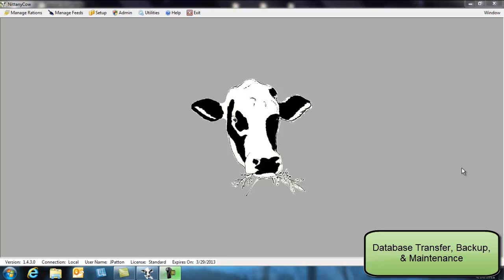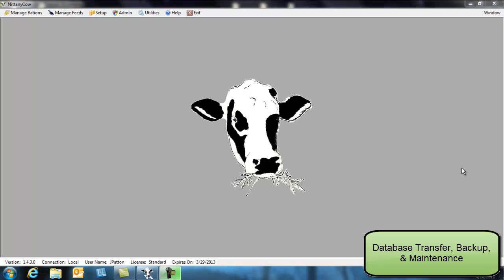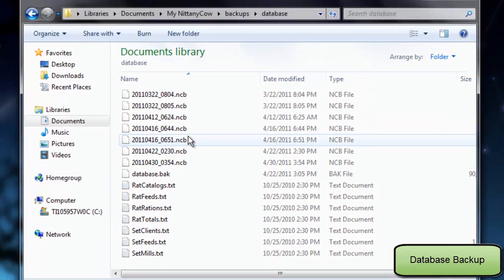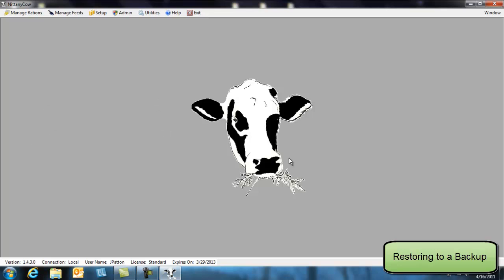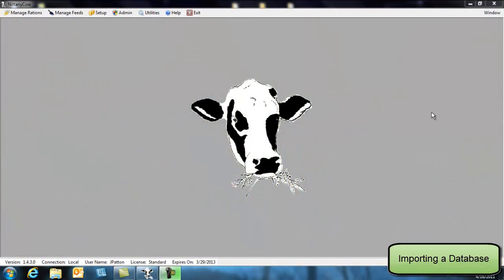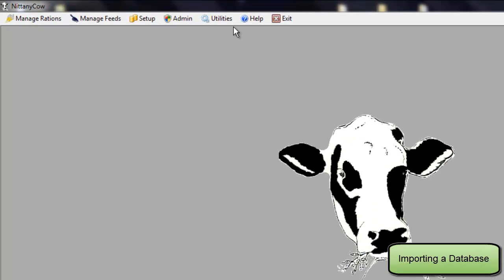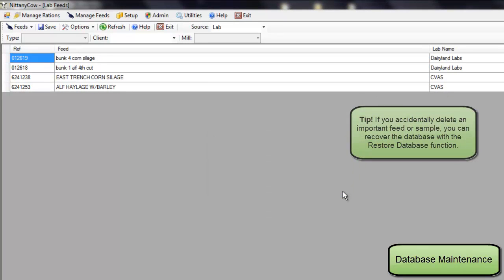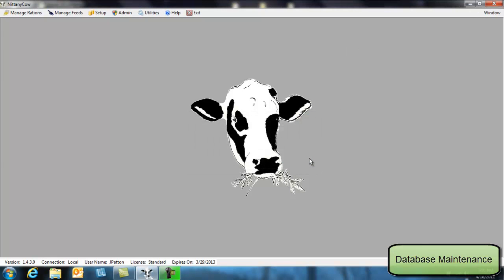NittanyCow Tutorial 10_Database Transfer and Backup.mp4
Learn how to backup, transfer, and maintain your NittanyCow database.